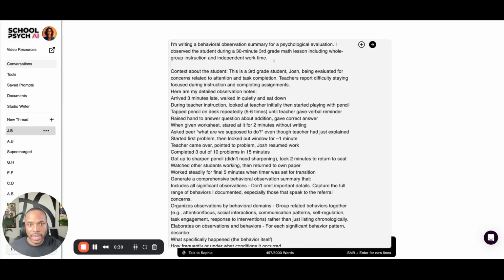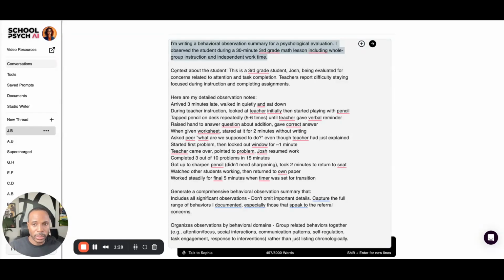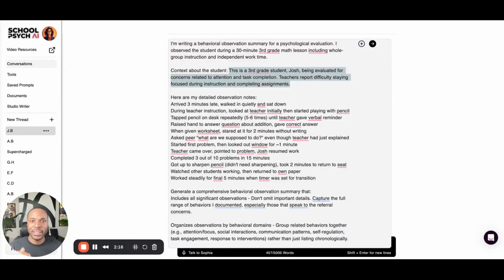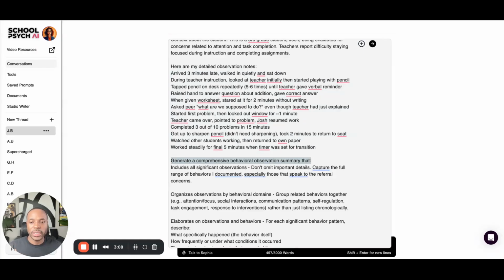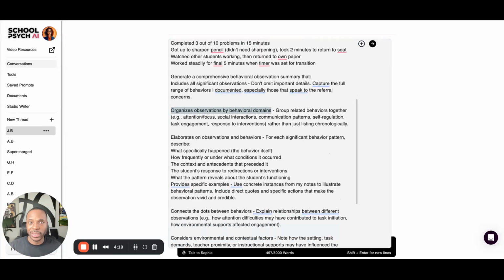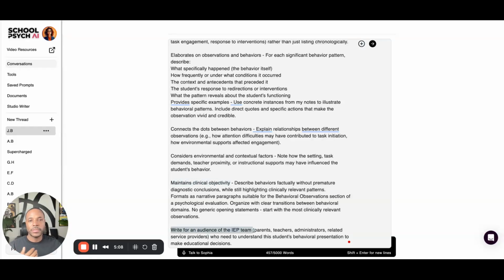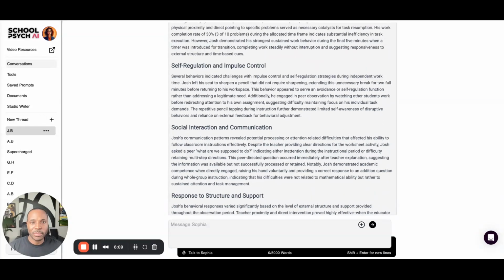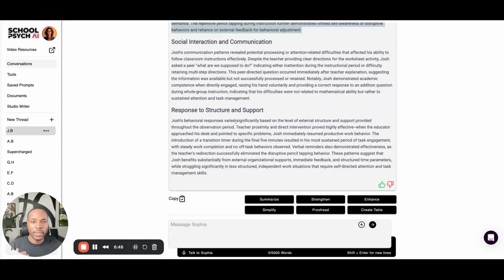Supercharge Your Behavioral Observation Notes with School Psych AI’s Sophia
In this video, I demonstrate how to enhance your behavioral observations using School Psych AI's Sophia. I provide a detailed prompt you can copy and paste to turn raw notes into a comprehensive narrative.

You will learn how to structure the prompt with specific context about the student, including referral concerns related to attention and task completion.

I also cover how to organize the output by behavioral domains and why adding context helps Sophia act as a better thought partner.

Remember that Sophia gets you 75% of the way there, but your clinical judgment is required to finish the report.

Timestamps
0:00 Introduction
0:10 Setting Up the Prompt
1:09 Explaining the Prompt Structure
1:29 Adding Student Context
2:24 Inputting Observation Notes
2:48 Defining the Output Format
3:47 Organizing by Behavioral Domains
4:44 Defining the Audience
5:22 Generating the Summary
5:34 Reviewing with Clinical Judgment
6:41 Conclusion